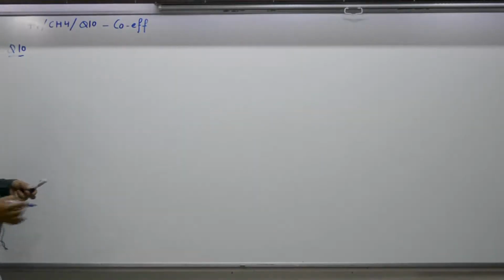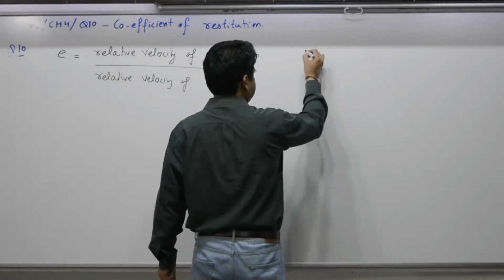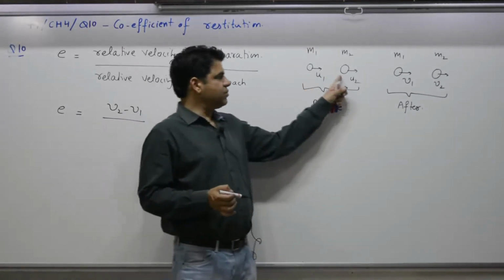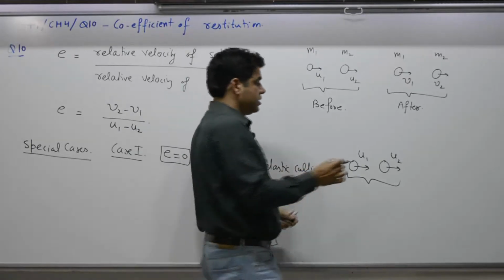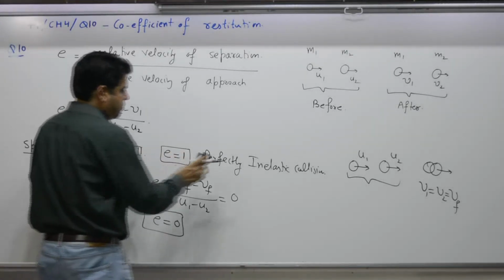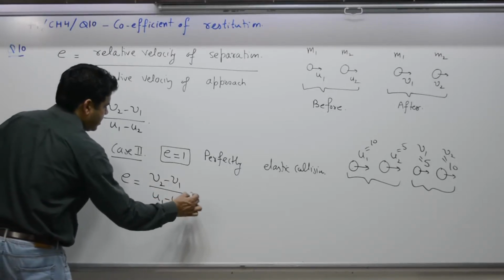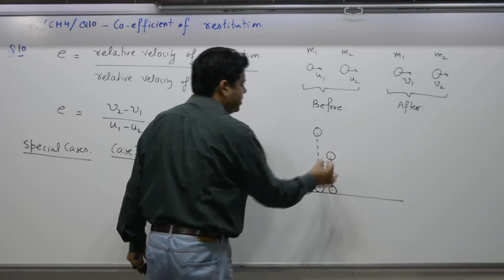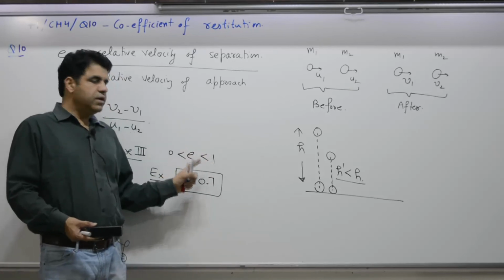Class 10+1, Chapter 4, Question 10, Co efficient of restitution